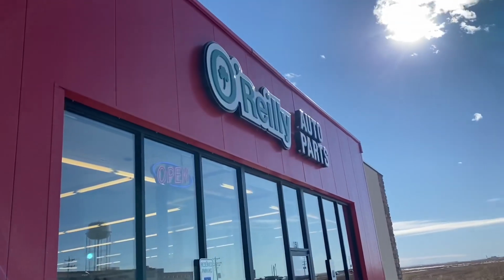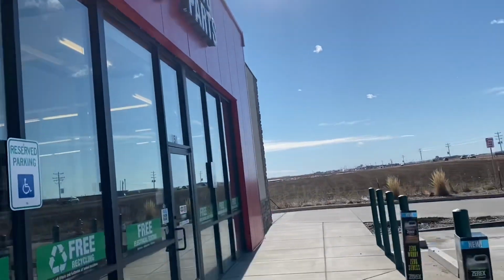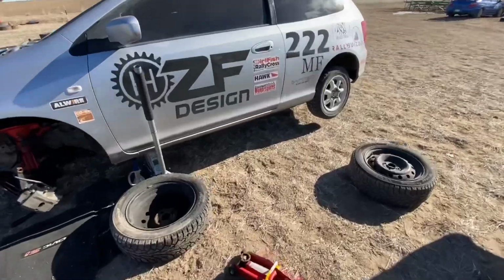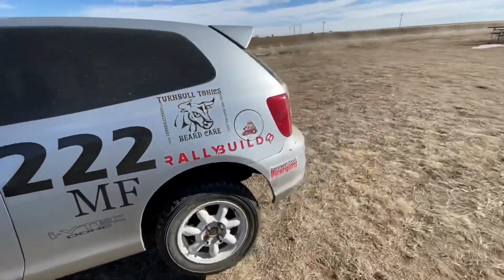Borrowing an Rsx after my original borrowed car broke! RallyCross in an RSX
Came out of RallyCross retirement to show Jason Lang how to beat all things in his Civic, but the civic got scared and broke. So Trent McQueen stood right up and offered his ride for the day! Was able to pilot the second borrowed car to a 3rd place finish! Enjoy the views!